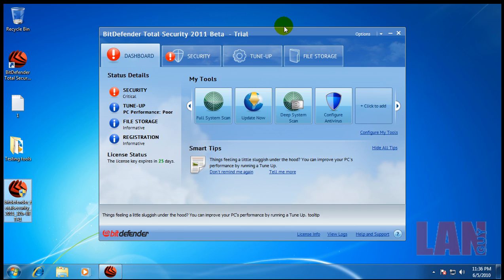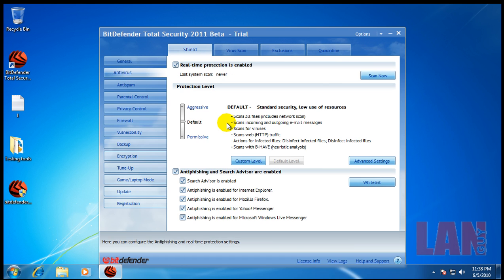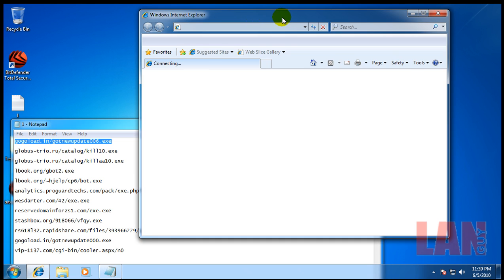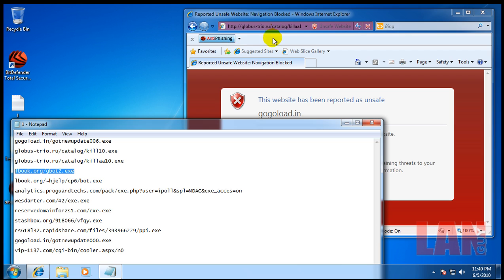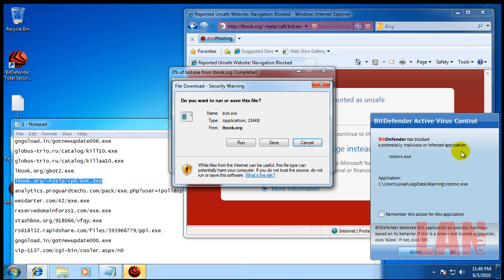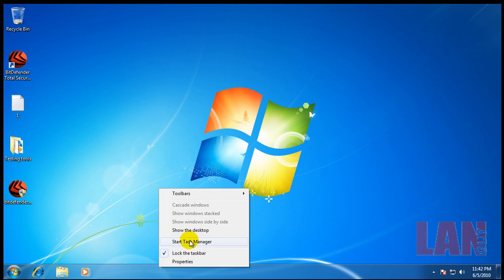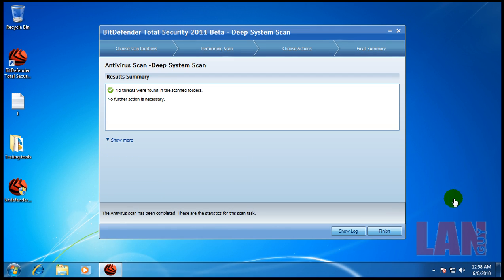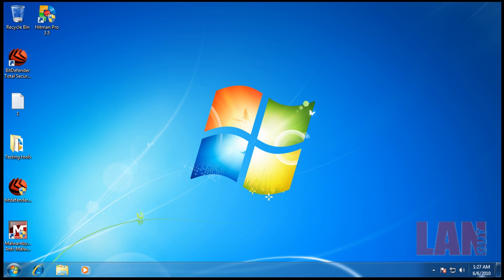BitDefender Total Security 2011 BETA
Testing BitDefender BETA